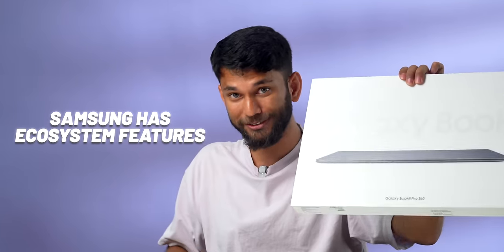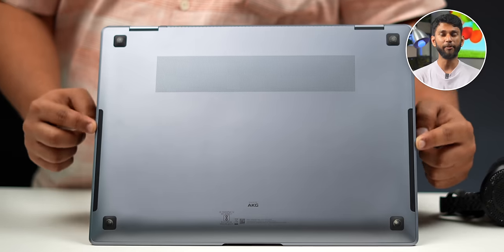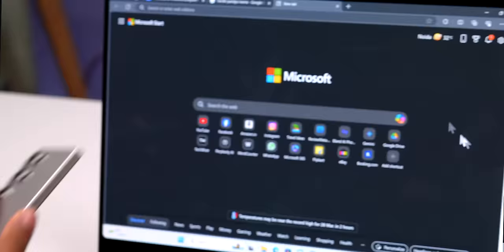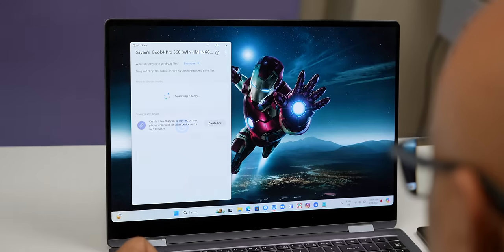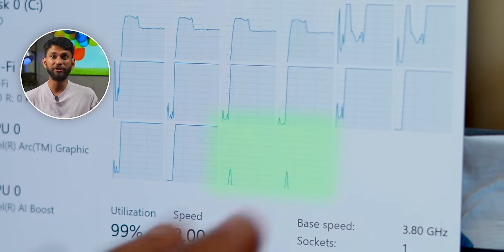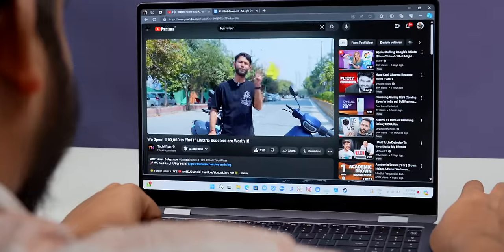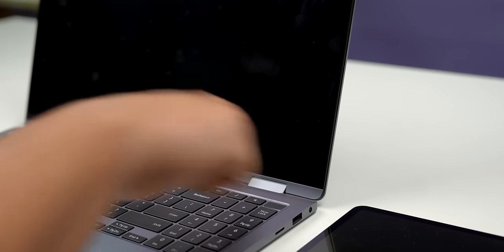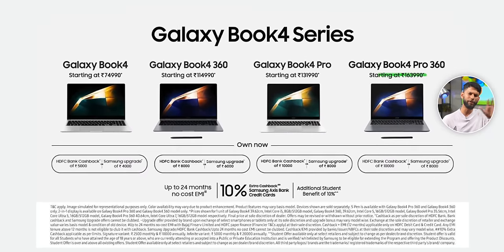The State Of Android Ecosystem in 2024! *Galaxy Book*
🌟 Team TechWiser 🌟